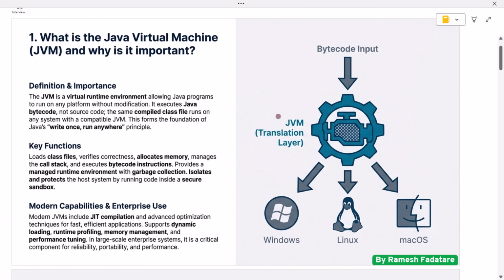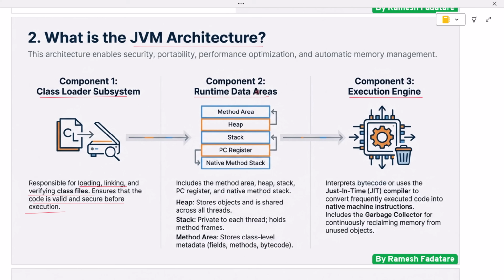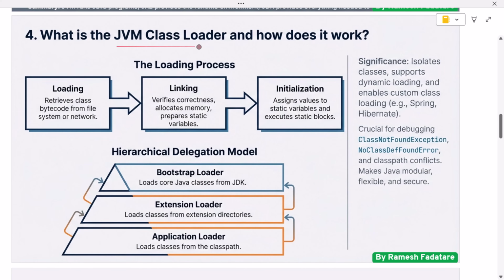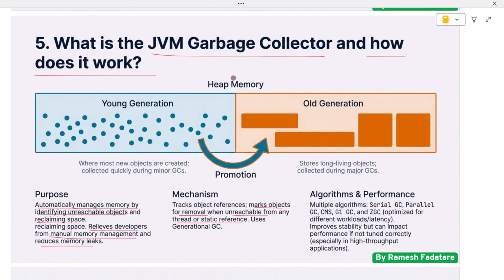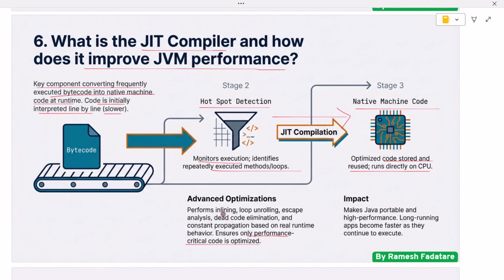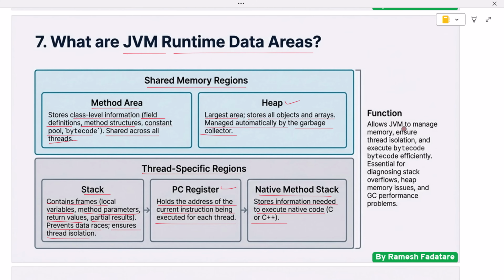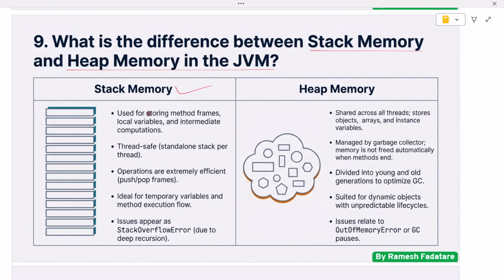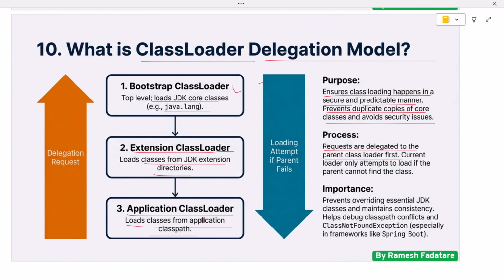JVM Interview Questions and Answers | Java Virtual Machine Interview Questions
JVM interview questions and answers. Java Virtual Machine interview questions for beginners and experienced developers.

In this video, we cover important JVM interview questions commonly asked in Java technical interviews.

You will learn about JVM architecture, class loading mechanism, memory structure (heap, stack, metaspace), garbage collection, JIT compiler, runtime data areas, and performance-related concepts.

These topics are essential for developers preparing for mid-level and senior Java interviews.